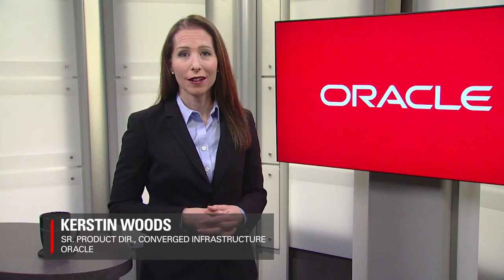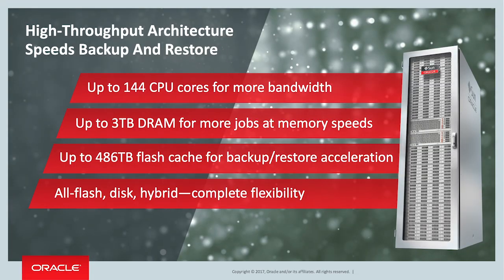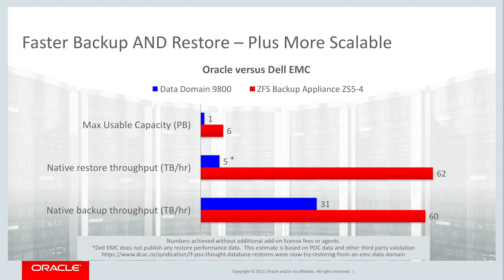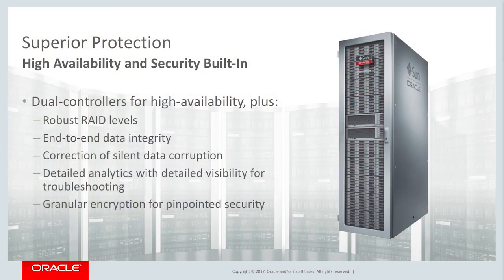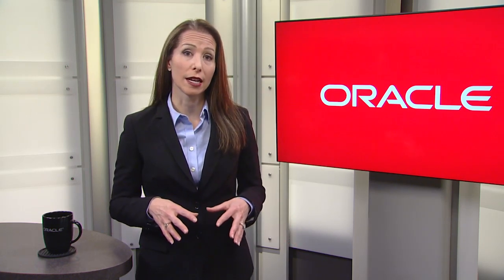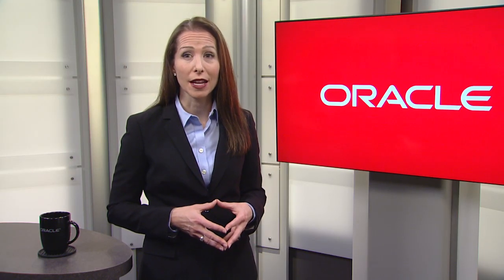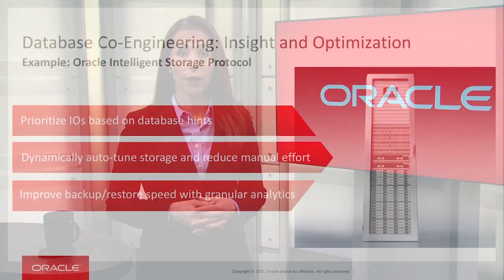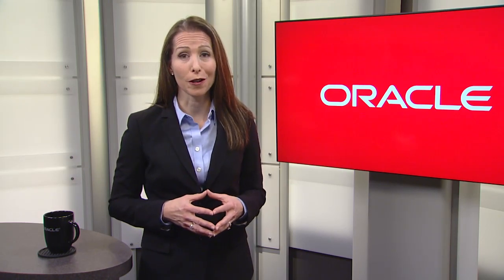Accelerate Backup and Restore with Oracle ZFS Backup Appliance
Oracle ZFS Backup Appliance delivers cost-effective, high performance backup and restore of any application, database, or file type. In addition, data stored in ZFS Backup Appliance can be used for dev/test, OLAP, QA, and reporting.